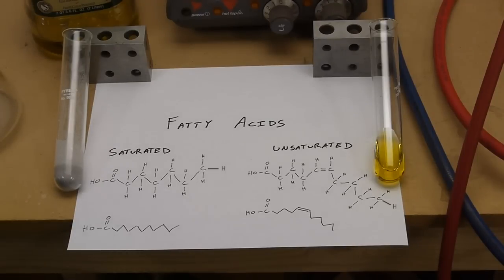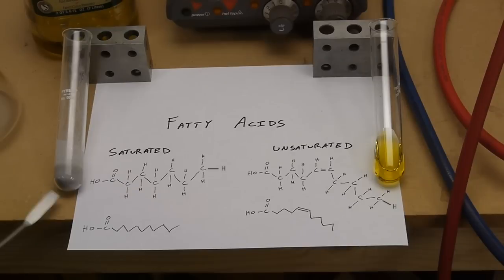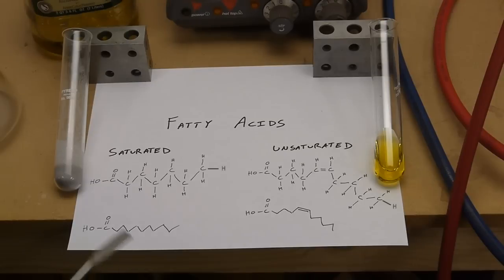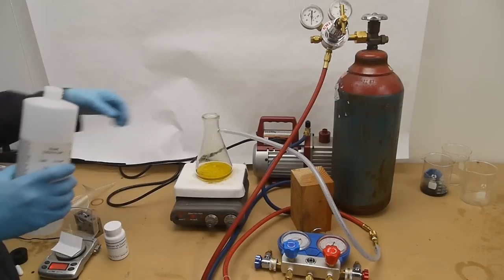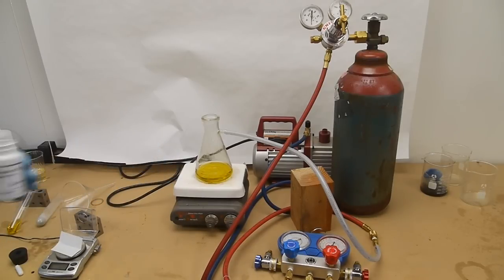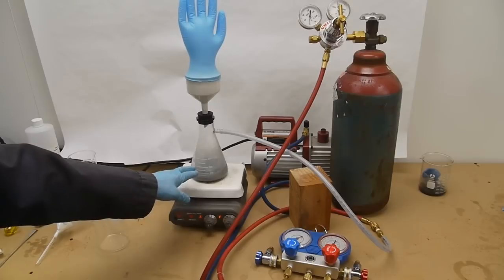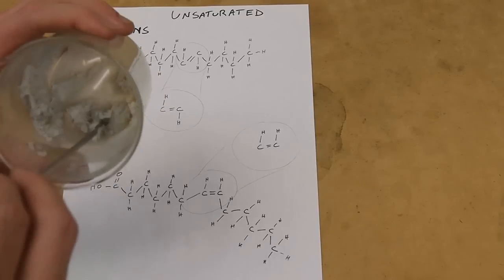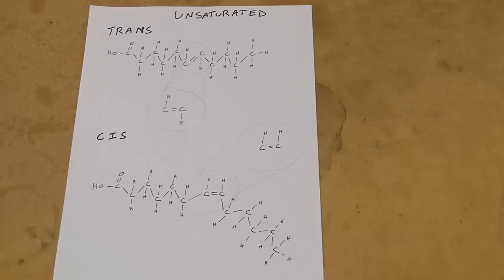Hydrogenation: transform liquid oil into solid fat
Learn the science behind the buzzwords surrounding saturated, unsaturated, omega-3 and trans fats, and see a demonstration of hydrogenation.